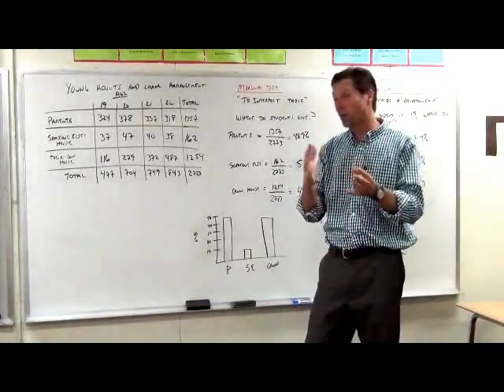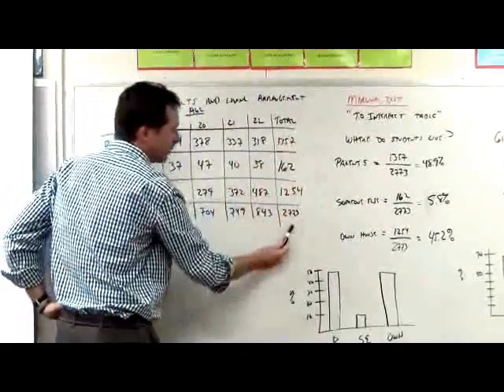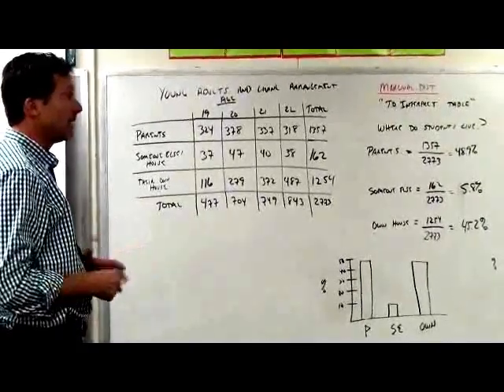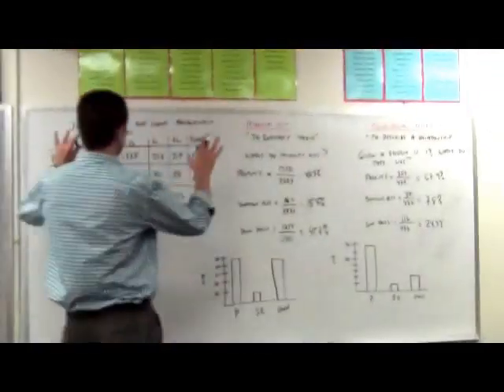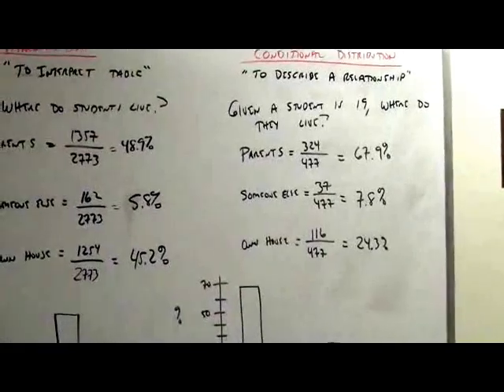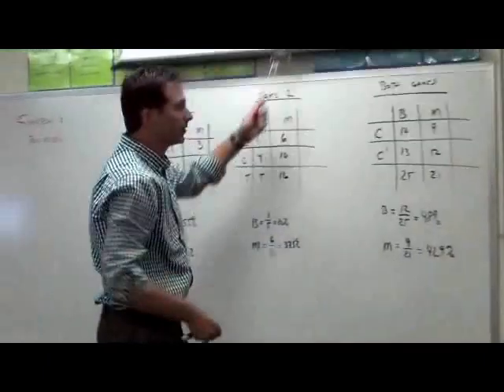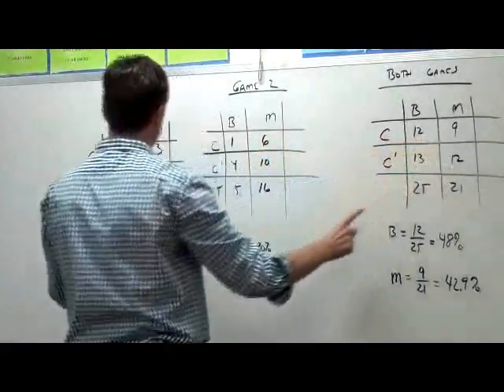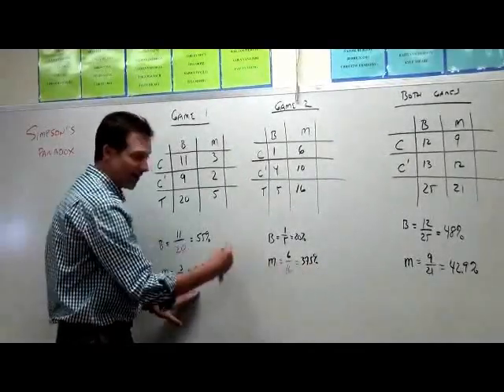Conditional and Marginal Distribution and Simpson's Paradox pgs 241-243.wmv